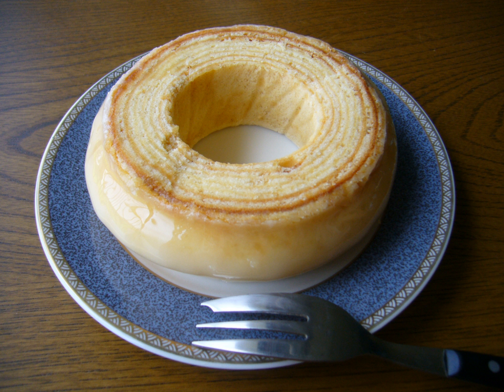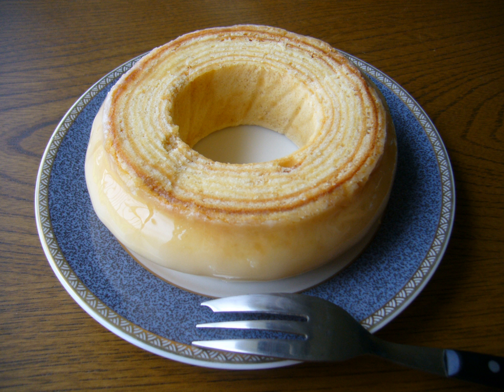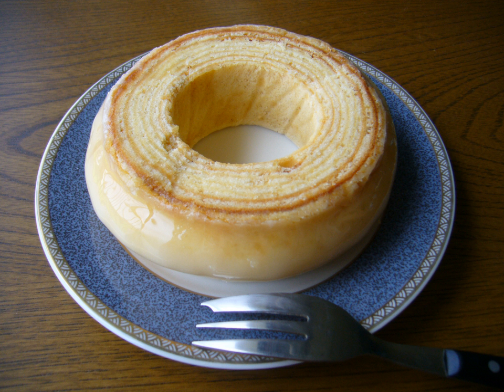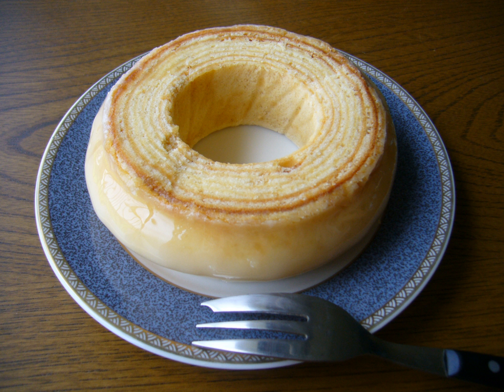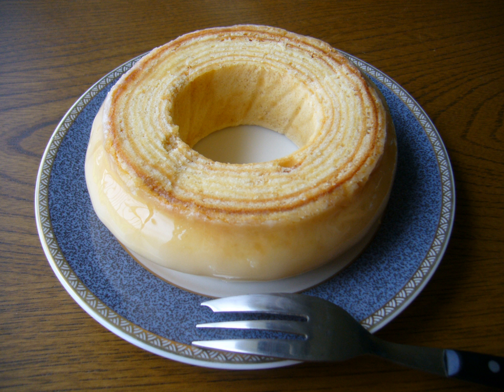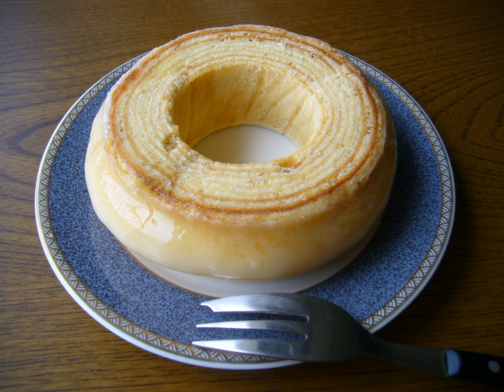Baumkuchen | Wikipedia audio article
This is an audio version of the Wikipedia Article:
Baumkuchen

00:00:21 1 History
00:01:26 2 Characteristics
00:03:00 2.1 Baumkuchenspitzen
00:03:26 2.2 Schichttorte
00:04:03 3 In Japan
00:05:11 4 Other regional variations
00:06:20 5 Gallery
00:06:29 6 See also

- Socrates

SUMMARY
Baumkuchen is a German variety of spit cake. It is a traditional pastry of many European countries throughout, and also a popular snack and dessert in Japan. The characteristic rings, which resemble tree rings when sliced, give the cake its German name, Baumkuchen, which literally translates to "tree cake".